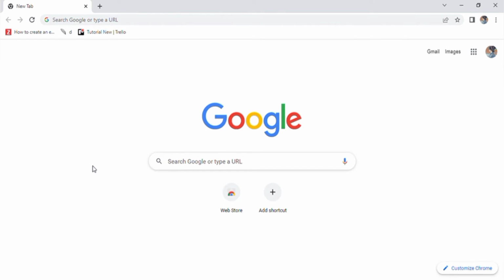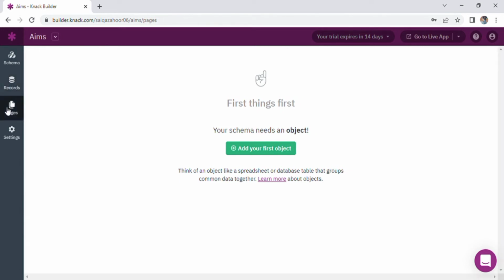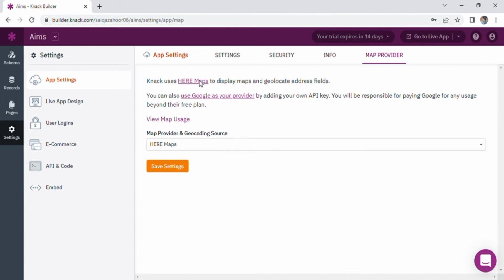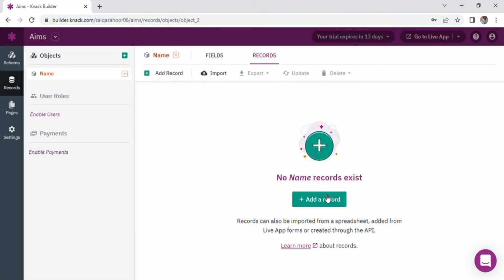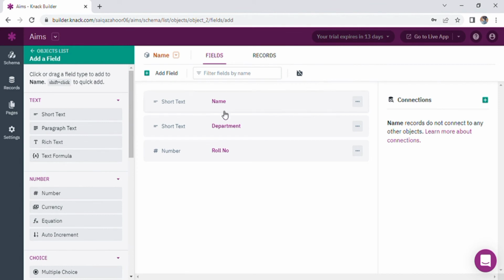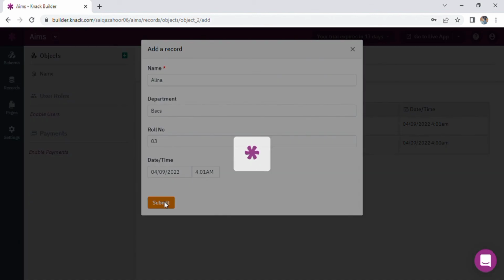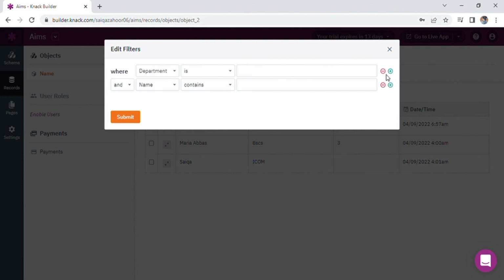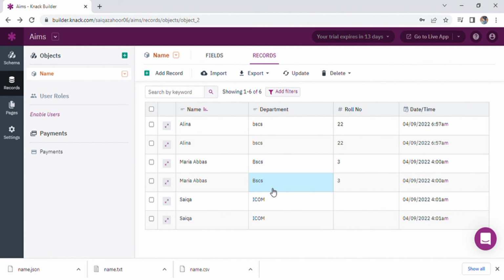Knack Tutorial For Beginners | How to Use Knack Online Database in 2025